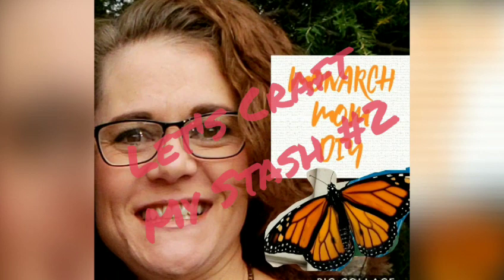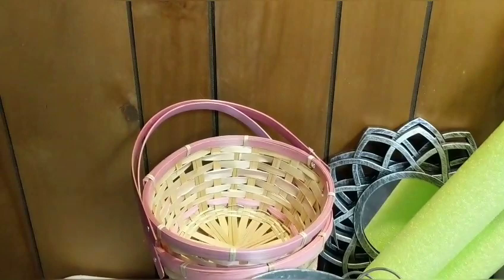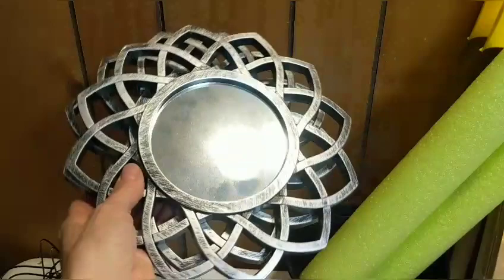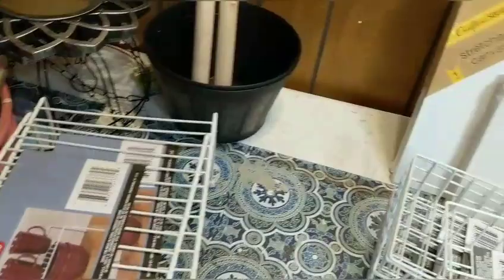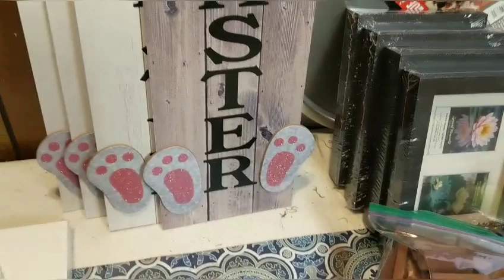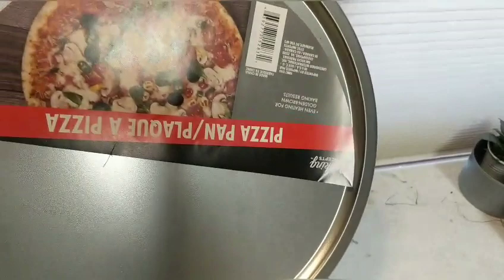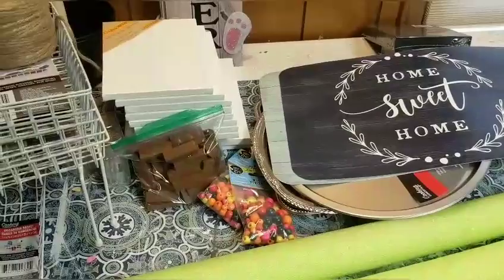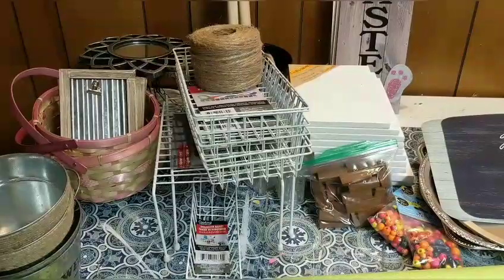craftmystash LET'S CRAFT MY STASH AGAIN & a GIVEAWAY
Hey Everyone!
Due to the incredible feedback I got on my first “Let’s Craft My Stash” video, I thought it would be fun to do it again, but change it up a little.

THIS TIME, you will choose three of the items shown and listed below that you want me to use in ONE PROJECT!  (I am NOT tallying the votes for each item and choosing the Top 5 items).  When the voting closes, I will randomly choose 3 comments to win a giveaway prize (using Random Comment Picker).  Then I will choose one of those comments and make a DIY using at least the 3 items that were chosen.  Whew!  I think this will be an even bigger challenge than the last time, but I am SO EXCITED!!!

Voting opens NOW (Tuesday, April 14th 9am EST) and closes Thursday, April 16th 10pm EST.

Let’s Craft my Stash #2:
Our Nest is Best Burner covers (1)
Wicker Easter basket (2)
Hanging wire basket (2)
Flowers & Garden metal bucket (2)
Metal planter with Jute twine (2)
“Flower” mirror (2)
Wood & metal picture frame (4)
Pool noodles (2)
“Wood look” Planter bucket (2)
Toy shovel (2)
Cabinet shelf (2)
3x8.75” wire basket (1)
12x6” wire basket (6)
Jute twine
Salt & Pepper shakers (2)
8x10 canvas (2)
5x7 canvas (2)
6x8 canvas (8)
Happy Easter sign (4)
Tumbling tower blocks
Wood beads
Round metal tray (4)
Rectangular metal tray (2)
Oval metal tray (1)
Shadow box frame (6)
Pizza pan (2)
Always stay humble placemat (1)
Home sweet home placemat (1)